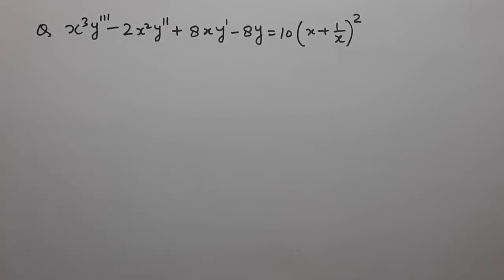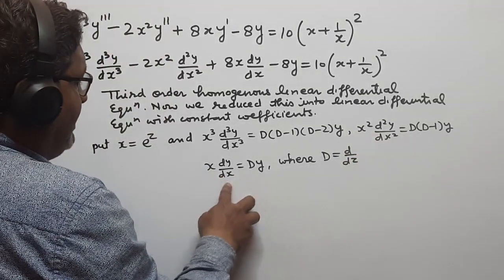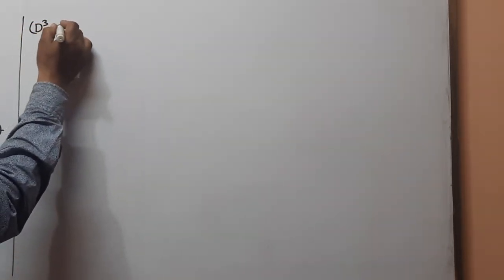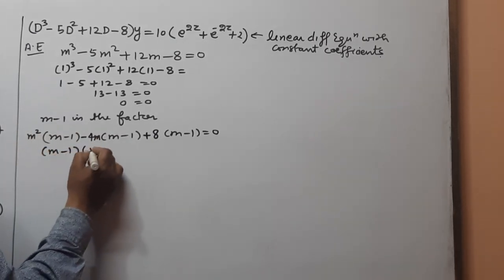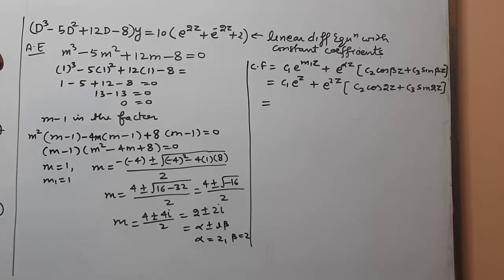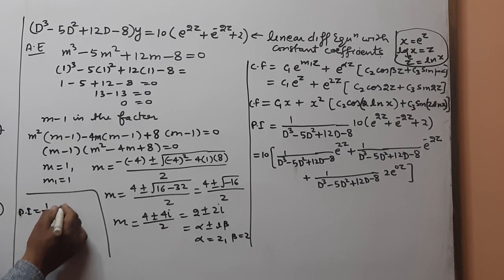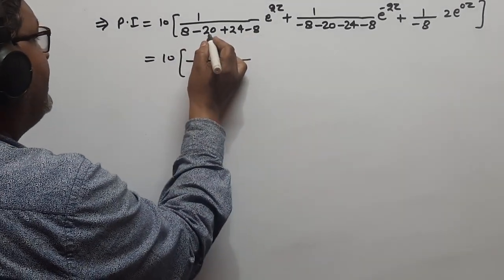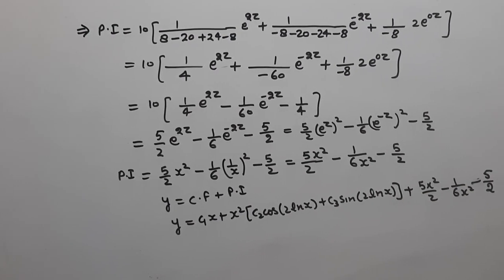homogeneouslineardifferentialequation btechmaths tgtmaths pgtmaths engineeringmaths bscmaths bamath